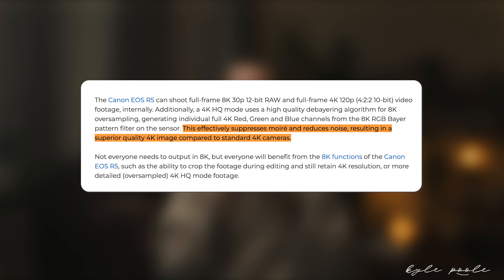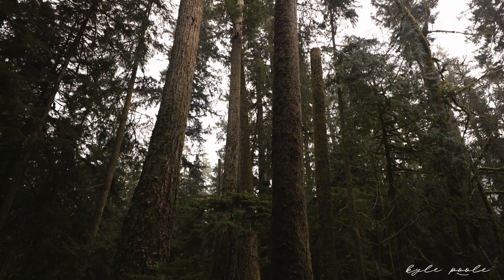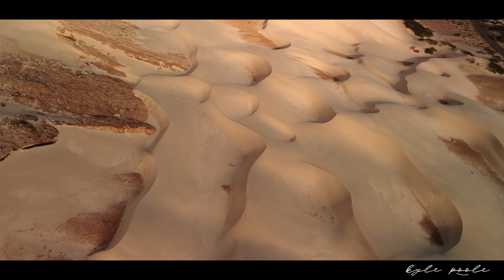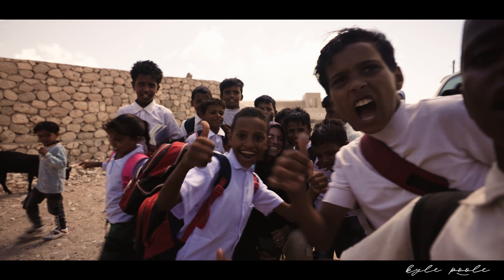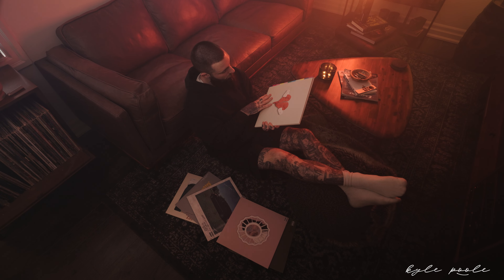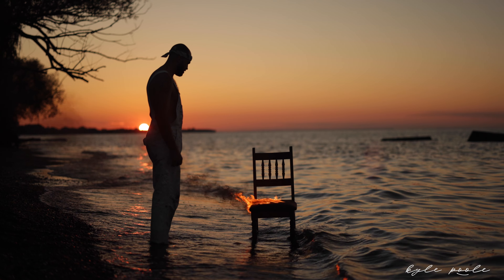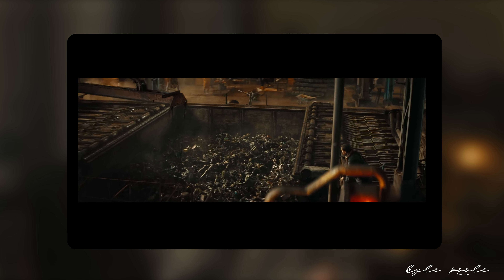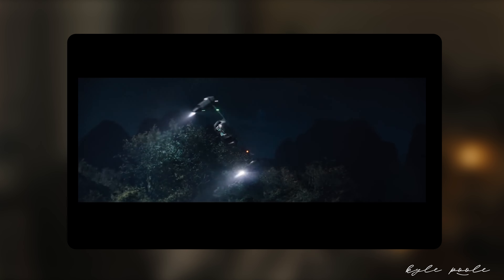Canon R5 | SECRET new feature ?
Is the Canon R5 still good in 2024?